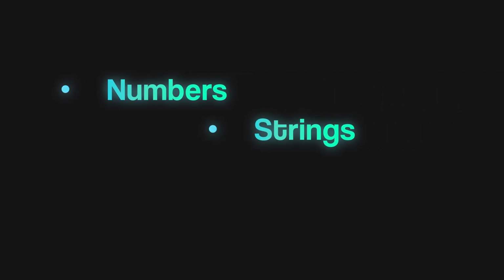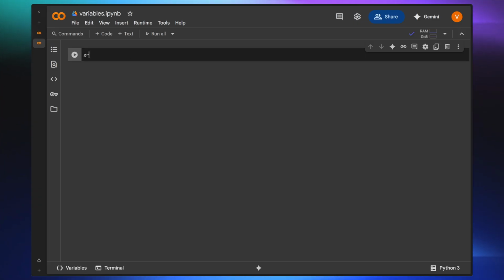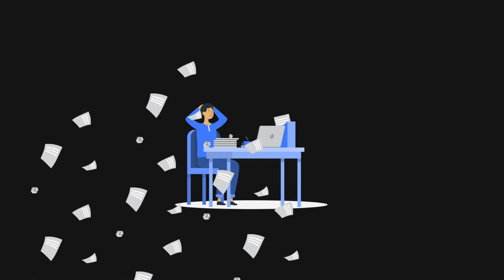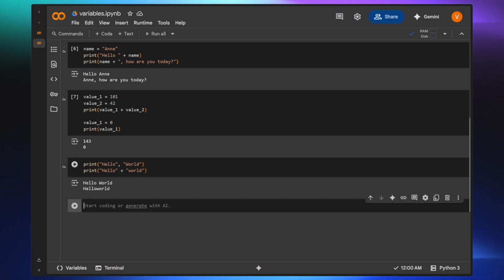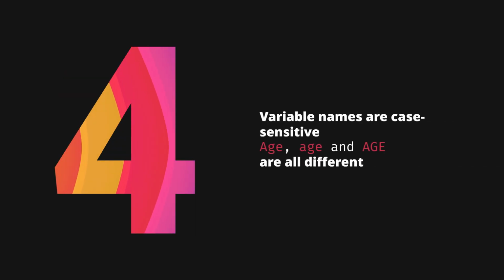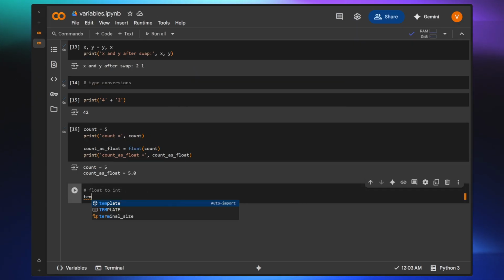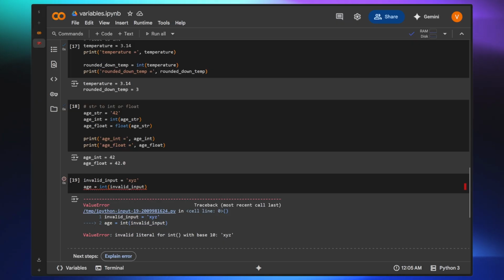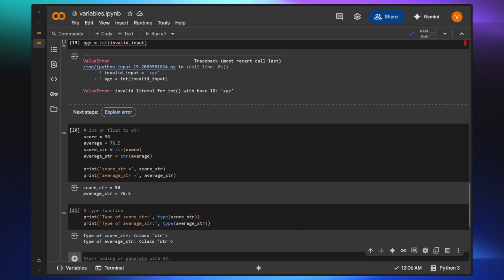Python Course for Absolute Beginners 2025 | Learn Variables in Python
Ready to start your Python journey? In this beginner-friendly video, you'll learn the fundamentals of Python variables!

We’ll walk through real examples and help you build a strong foundation for coding, data science, or even machine learning.

Sections of the video:
00:00 Introduction
00:13 Variables: Concept
01:06 Coding variables (Examples)
02:00 Code Reuse
04:23 Rules for naming variables in Python
05:25 Type conversion in Python
08:35 Outro